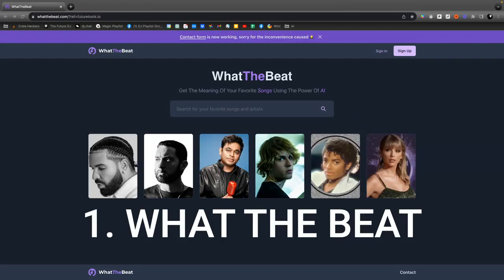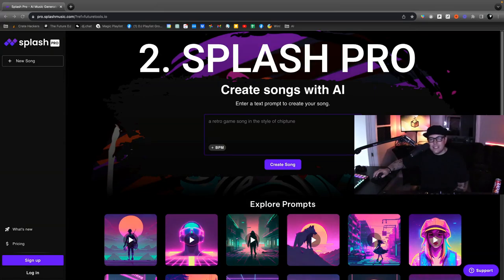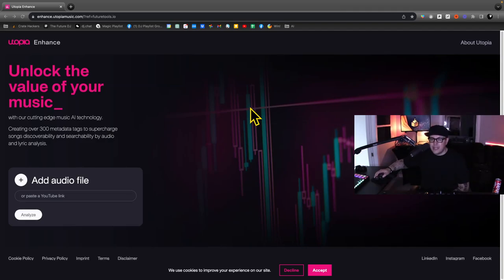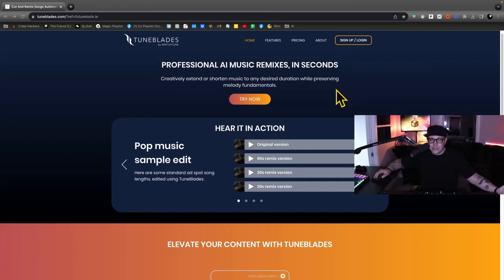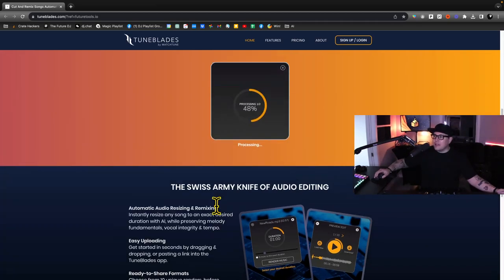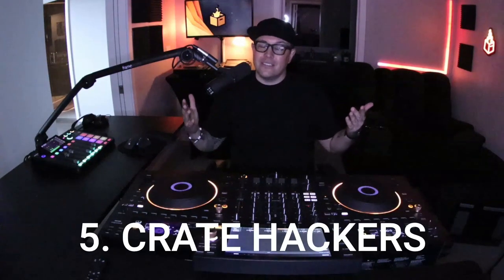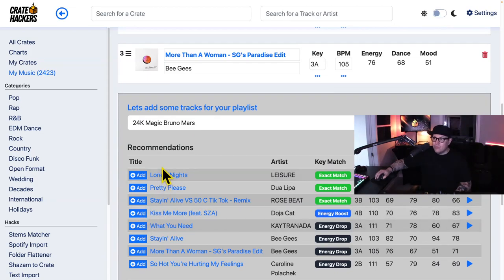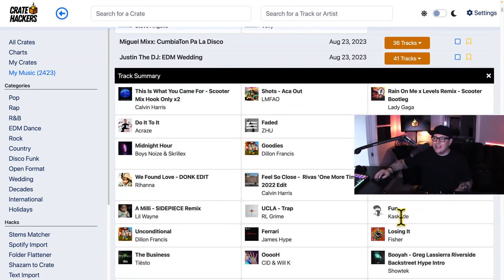AI DJ Tools: 5 (More) Must-Try Music Innovations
In this video, we're going to take a look at 5 more must-try music innovations in the world of AI DJ Tools. From software for DJs to music tagging and editing, we've got you covered!

Whether you're a beginner or a seasoned DJ, these tools will help you make your music mixing and production skills jump to new levels. We've included a demo of each tool in this video so you can see for yourself how they work. So be sure to check out AI DJ Tools, and enjoy some of the latest music innovations!

00:00 🎶 "What The Beat" is an AI tool that interprets the meaning behind songs, which can be useful for DJs curating playlists for specific events.

01:05 🎹 Splash Pro lets users generate music based on prompts, giving DJs the ability to create custom tracks easily.

01:42 🔍 Utopia Enhance offers over 300 metadata tags to improve song discoverability, aiding in song selection for DJs.

02:12 🛠️ TuneBlades is an AI tool for audio editing, allowing DJs to extend or shorten songs while keeping their core melody and tempo.

03:12 🌟 The latest Crate Hackers Version 3.5 offers new features like harmonic and tempo recommendations, aiming to make the DJ experience more efficient and interactive.